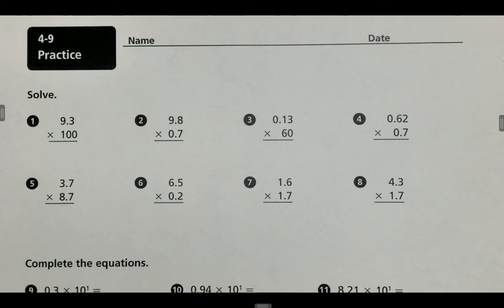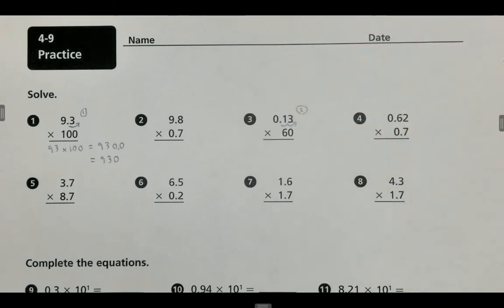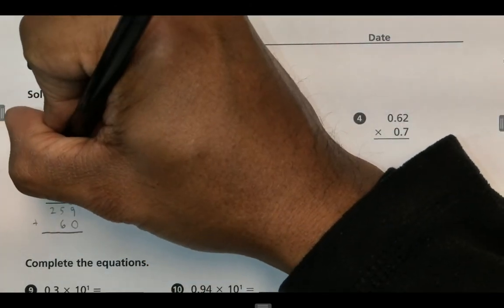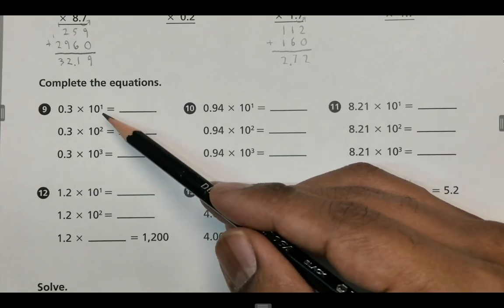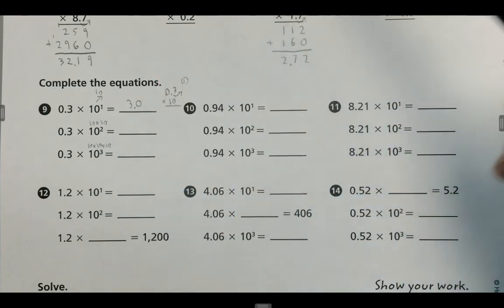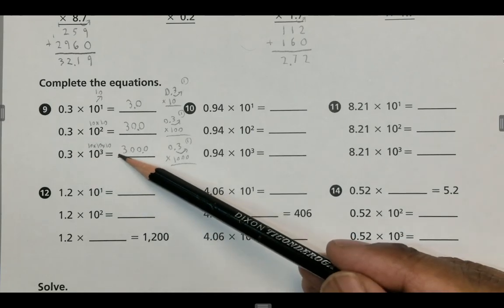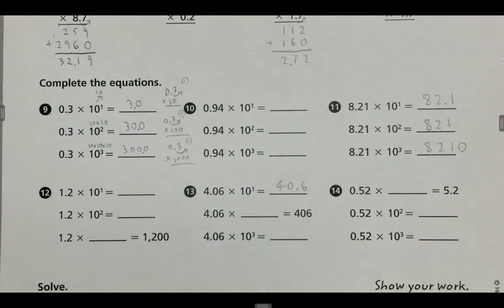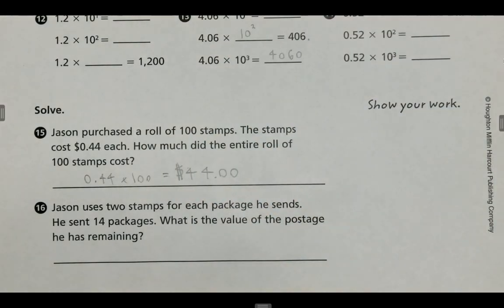4-9 Multiplying Decimals